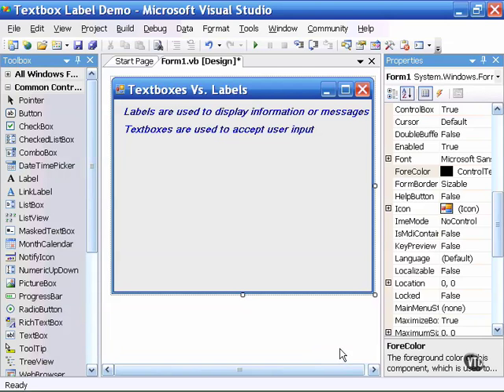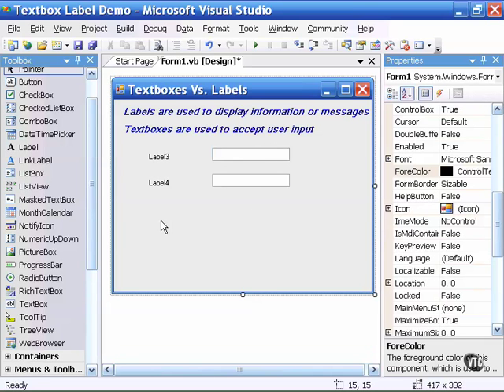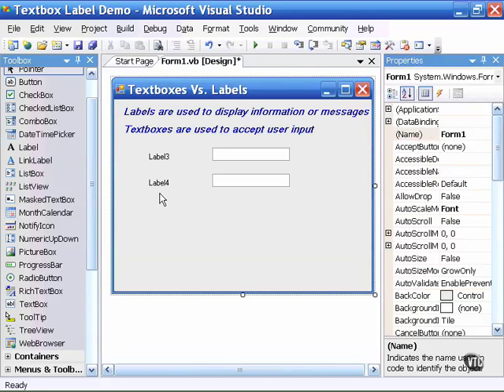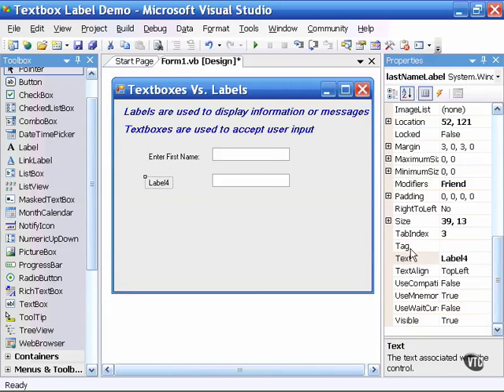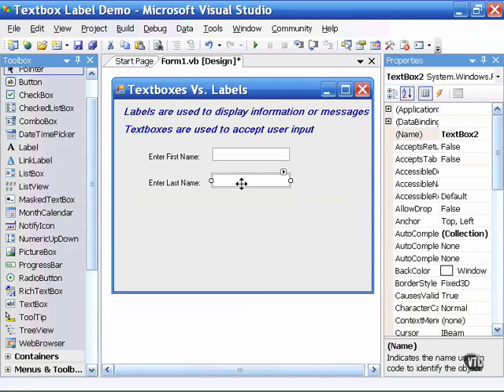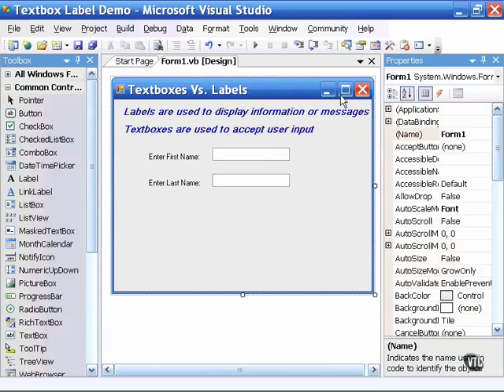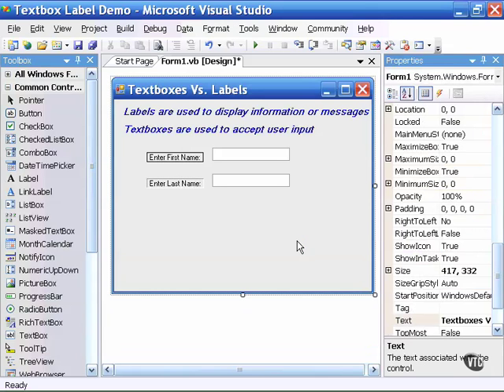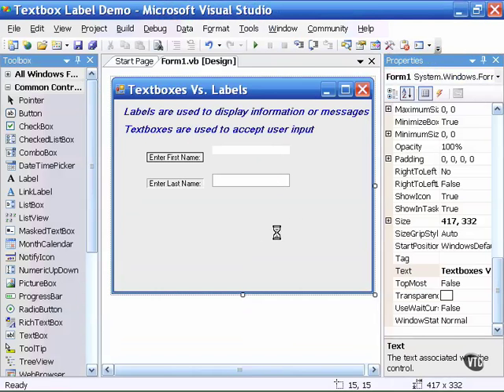03 01 Textboxes vs Labels